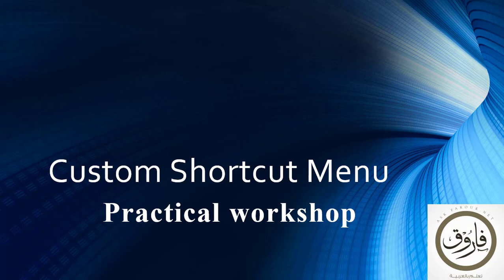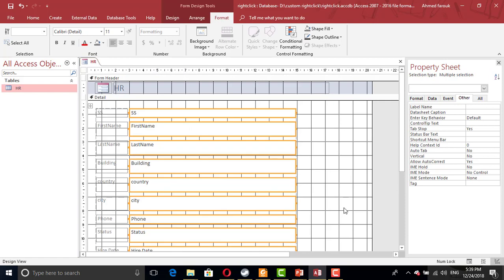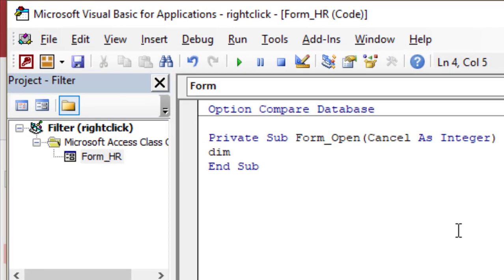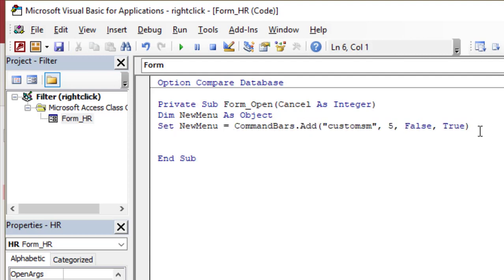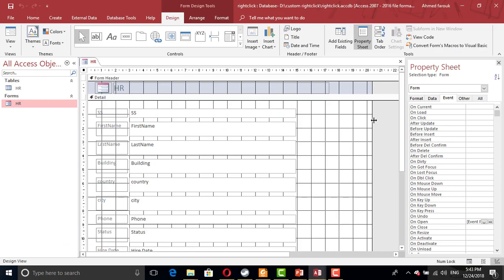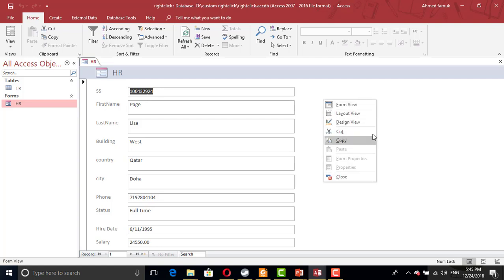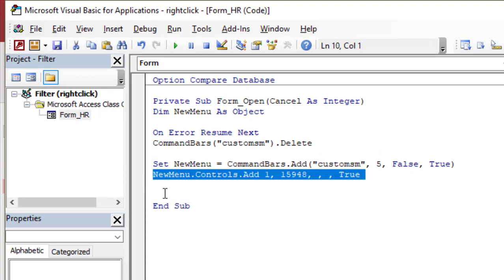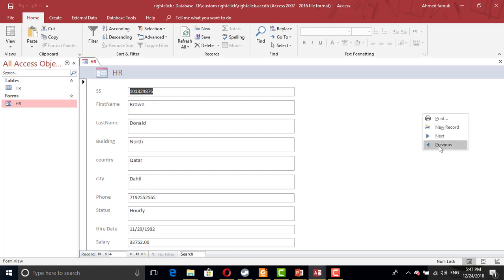custom shortcut menu VBA Access (English)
link to explanations and resources